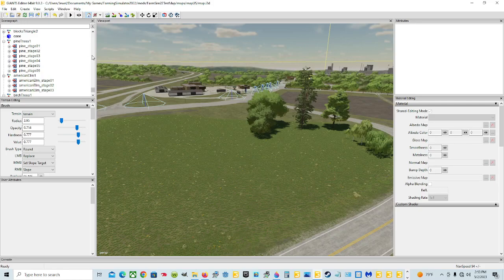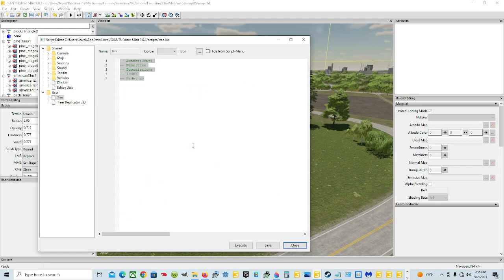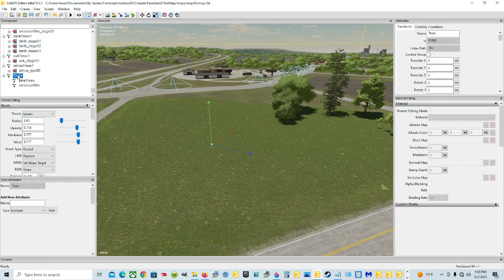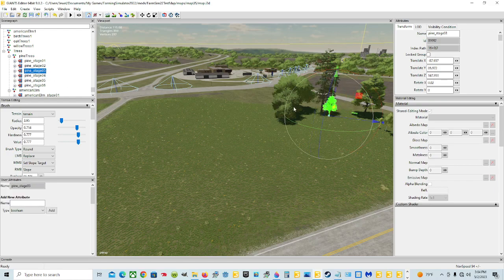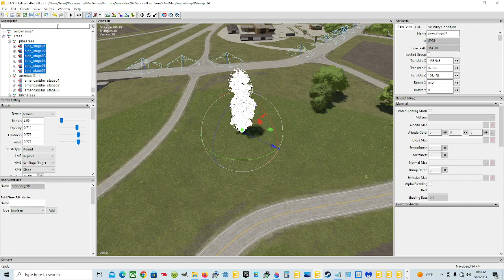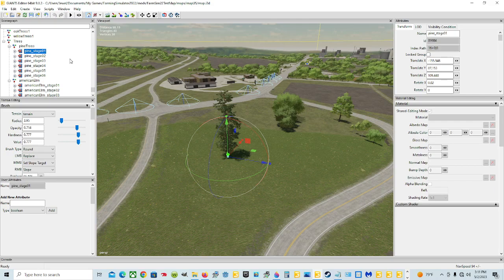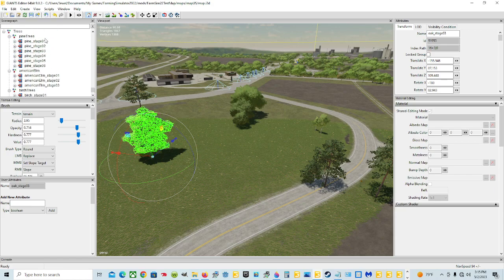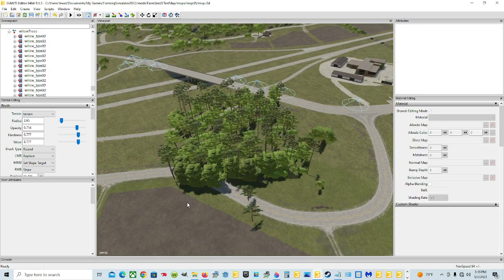Giants Editor Tutorial | How To Use Tree Replicator v3.4 Script | Farming Simulator 22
On this episode, I show you how to use the tree replicator script.